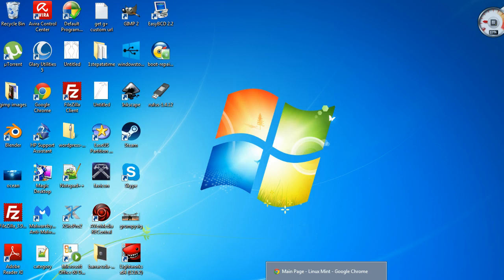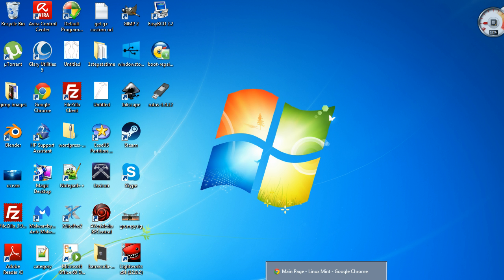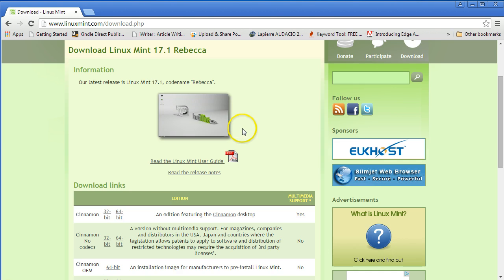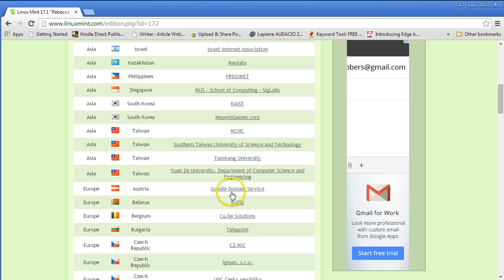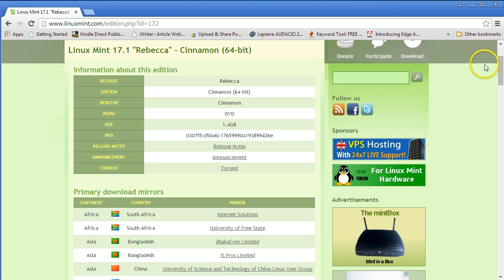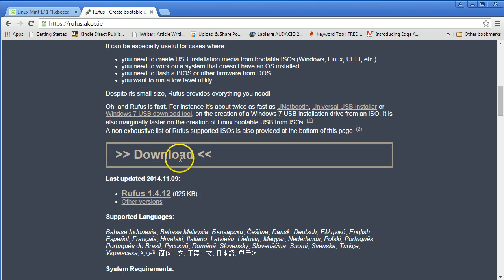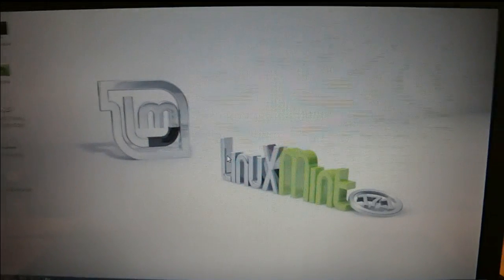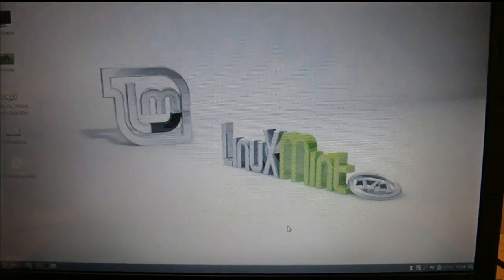How to Install Linux Mint 17.1 on a Bootable USB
In this video I show you How to Install Linux Mint 17.1 on a Bootable USB.
Download Linux mint 17.1 cinnamon 32bit or 64bit.
Download Rufus an run it. Insert your USB drive, choose File Format FAT32, where it says FreeDOS, click the drop down arrow and choose the Linux Mint ISO file, click start.